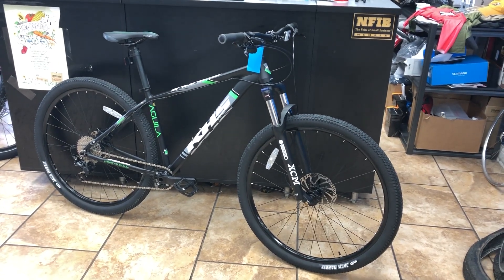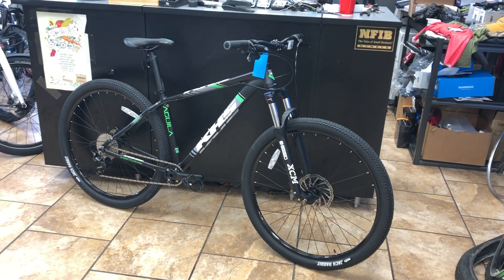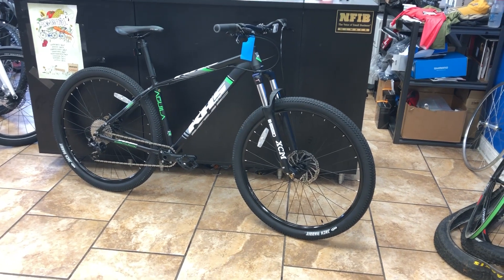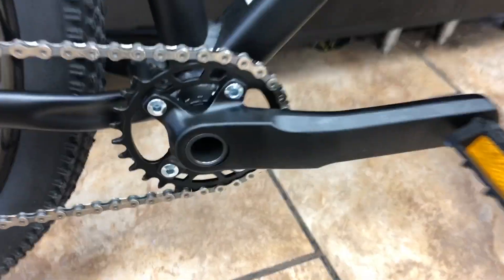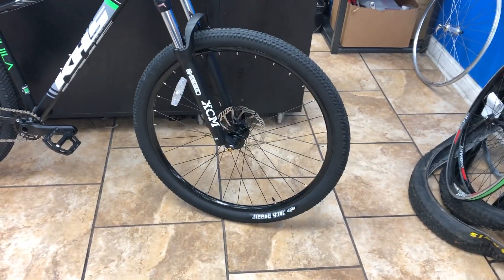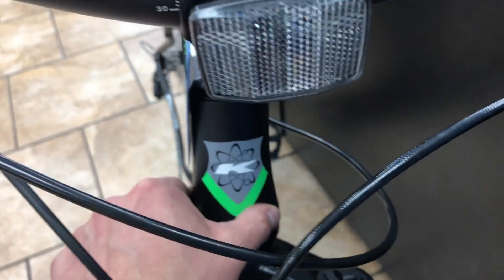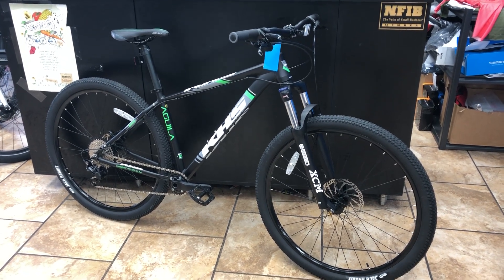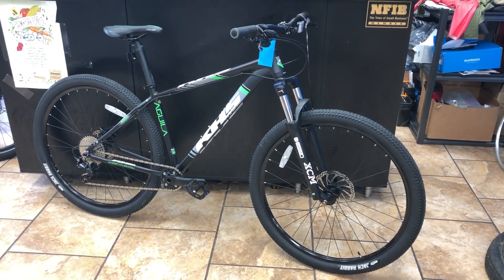The KHS Aguila 29 is on sale at Middletown Cycling Big TIME BABY!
The KHS Aguila normally $975 and at Middletown Cycling we have it on sale for $699.99!

This Bicycle has Boost spacing wheels,  Deore 1X10 components group a crown race head tube!  No other bicycle is even close. Compare this Model to the Trek Marlin in this range, or even the Giant Talon and you will see that this is even better equipped than the Talon and Giant is always the best for less!!  Seriously if you want a quality hard tail under a $1000 and you don't get this bike you do not understand what you are looking at.

We at Middletown Cycling always will stand behind our products and services as well as giving back to the cycling community and community in general as much as possible.  While this is true we don't expect you as a customer to just do business with us with out getting the best deal.  Deals like this are so far above an beyond what you will find at your local shop and we will always invest and wheel and deal, so you do not have to, and we can pass those savings to you, our loyal customers.